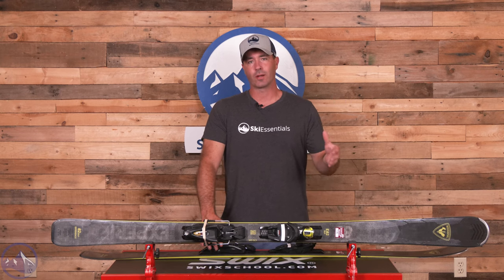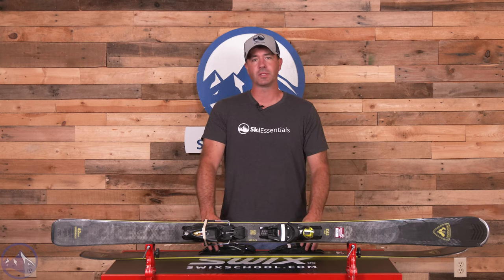2024 Rossignol Experience 82 Basalt - SkiEssentials.com Ski Test